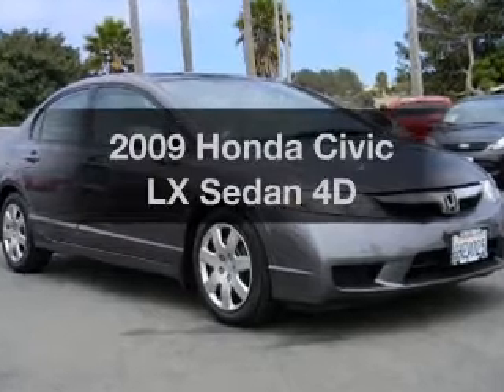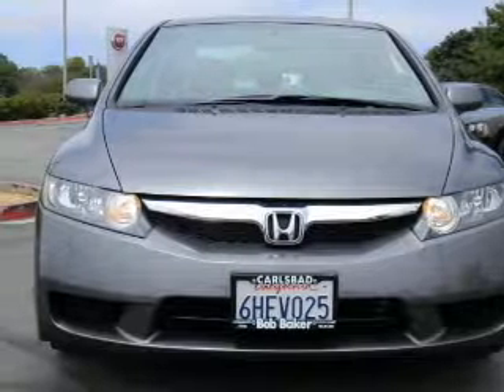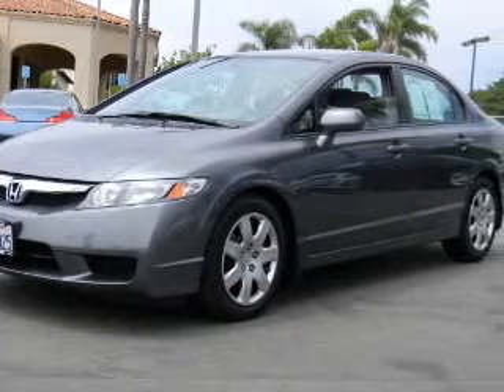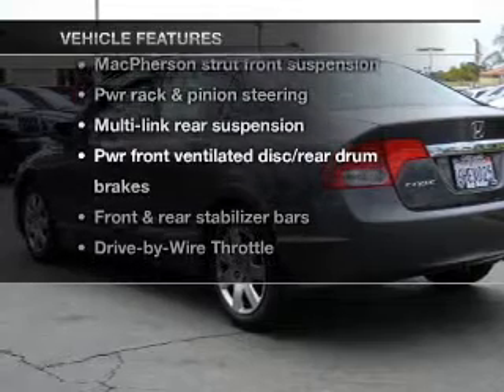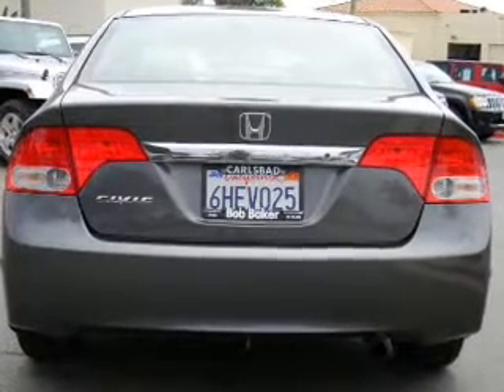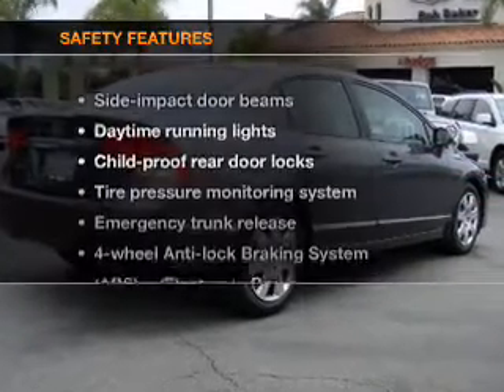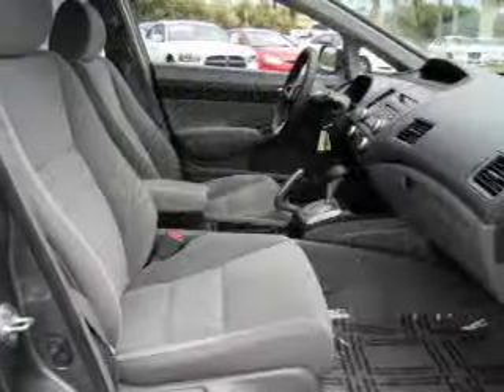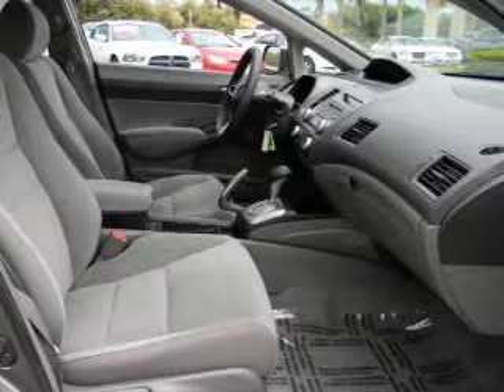2009 Honda Civic - Carlsbad CA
Year: 2009
Make: Honda
Model: Civic
Trim: LX Sedan 4D
Engine: 4 cylinder VTEC 1.8 liter
Transmission:
Color: Gray
Mileage: 41232
Address:
5555 Car Country Dr.